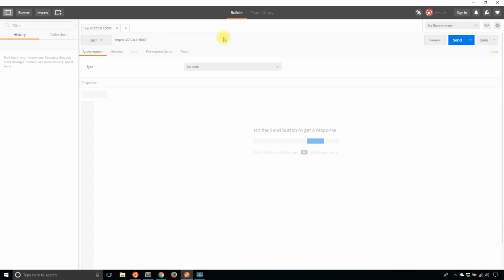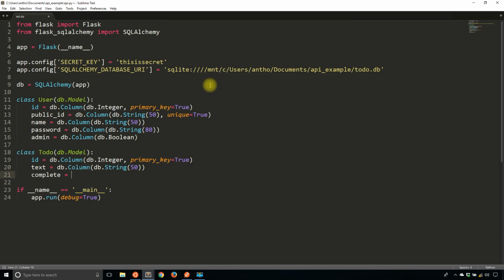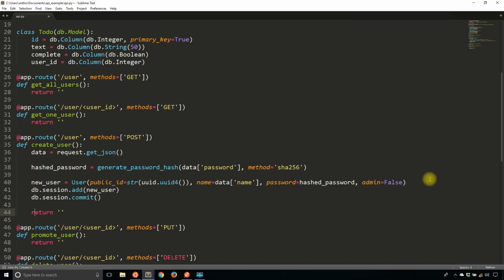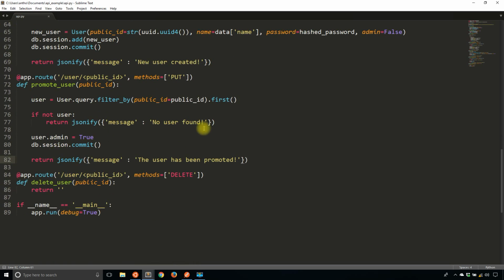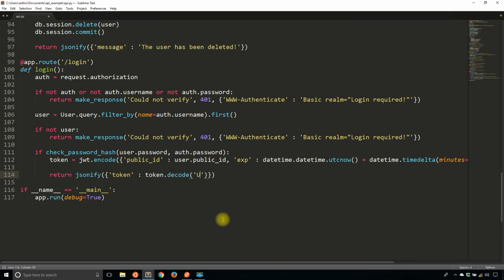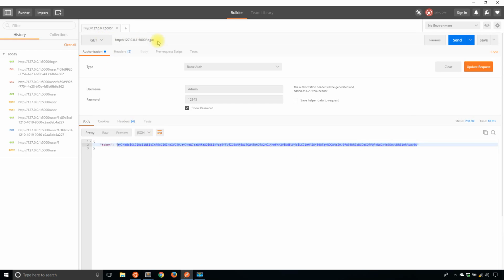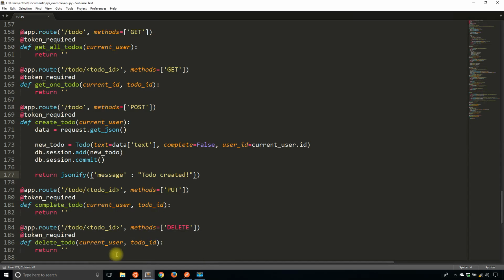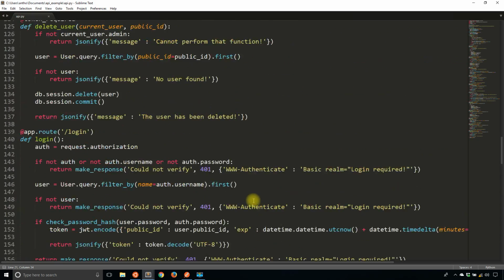Creating a RESTFul API in Flask With JSON Web Token Authentication and Flask-SQLAlchemy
This video demonstrates creating a todo list RESTful API using Flask with Flask-SQLAlchemy and JWT authentication.

Want to level up your Flask skills? My full course, The Ultimate Flask Course, has everything you need